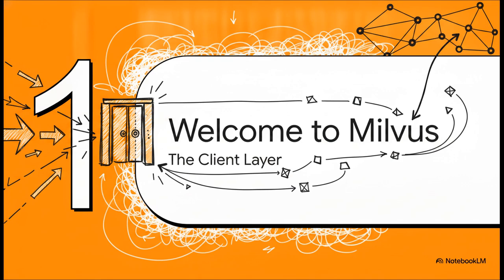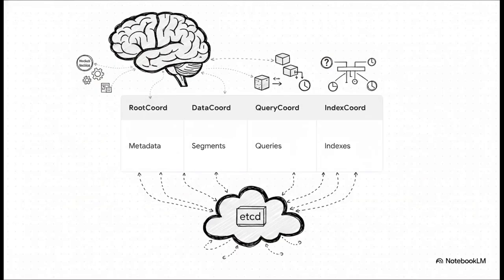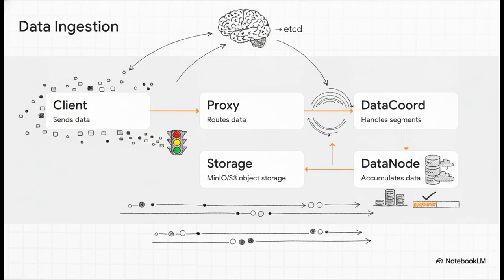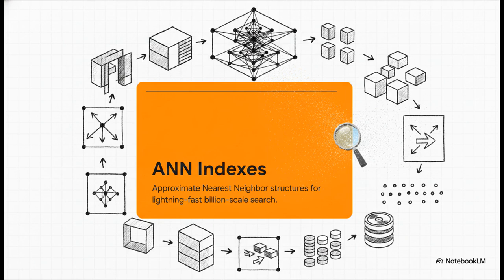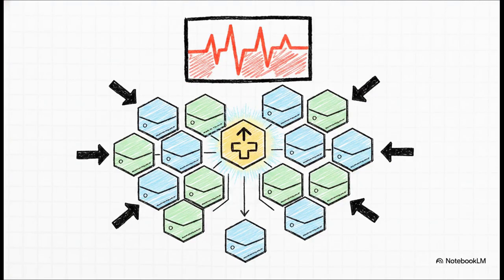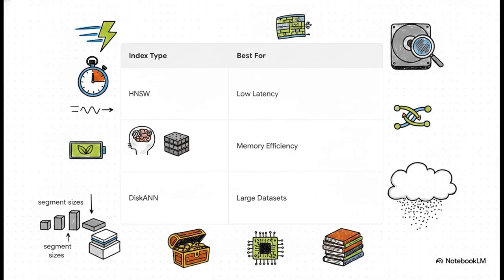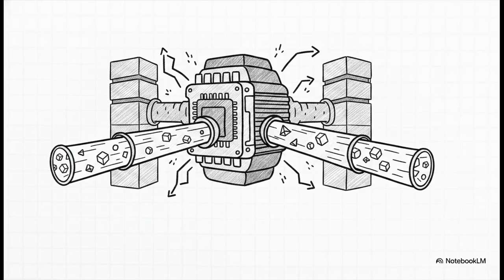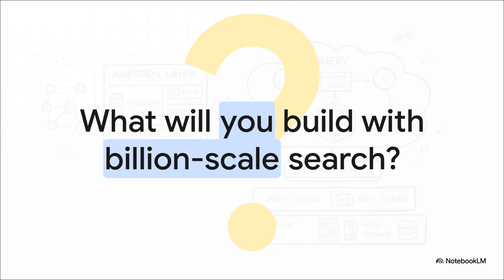Milvus Database Architecture Deep Dive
Milvus Database Architecture Deep Dive | Complete Internal Architecture, Data Flow & Deployment Guide

🚀 Explore the complete architecture of Milvus, the open source distributed vector database built for AI, Machine Learning, and Retrieval-Augmented Generation (RAG) applications.

In this deep dive, we break down every major Milvus component and visualize how data flows through the system, from vector ingestion to high-speed Approximate Nearest Neighbor (ANN) search.

- Milvus architecture overview
- Internal components and responsibilities
- Proxy, RootCoord, DataCoord, QueryCoord, and IndexCoord
- DataNode, QueryNode, and IndexNode
- End-to-end data ingestion pipeline
- Query execution and search pipeline
- Segment lifecycle (Growing, Sealed, Compacted)
- Metadata management using etcd
- Object storage with MinIO and Amazon S3
- Message streaming using Pulsar/Kafka
- Vector index types:
  - HNSW
  - IVF_FLAT
  - IVF_PQ
  - DiskANN
  - FLAT
- ANN search workflow
- Horizontal scaling and high availability
- Kubernetes deployment architecture
- Infrastructure sizing recommendations
- RAG architecture integration
- LLM and AI application workflows

- AI Engineers
- Machine Learning Engineers
- Data Engineers
- MLOps Engineers
- Backend Developers
- Cloud Architects
- Solution Architects
- DevOps Engineers
- Anyone learning Vector Databases or RAG

🔥 Technologies Covered

- Milvus
- Vector Database
- Kubernetes
- Docker
- MinIO
- Amazon S3
- etcd
- Apache Pulsar
- Apache Kafka
- ANN Search
- HNSW
- IVF
- Product Quantization (PQ)
- Embeddings
- Semantic Search

If this video helps you understand Milvus and modern vector database architecture, consider liking the video, subscribing to the channel, and sharing it with others interested in AI infrastructure and scalable search systems.